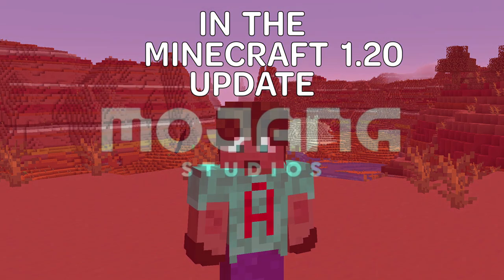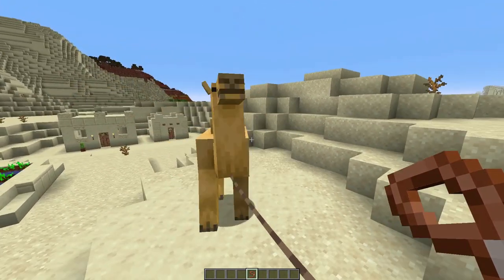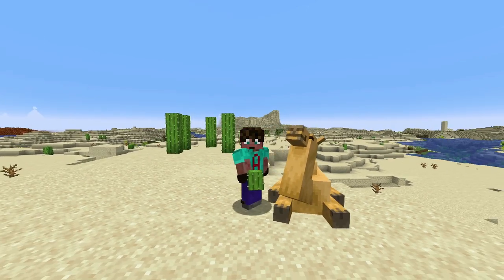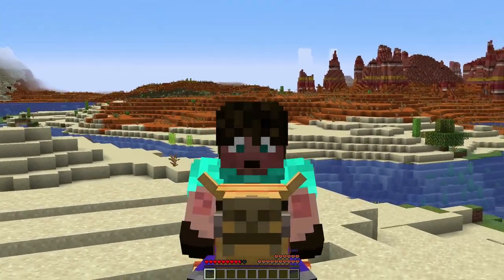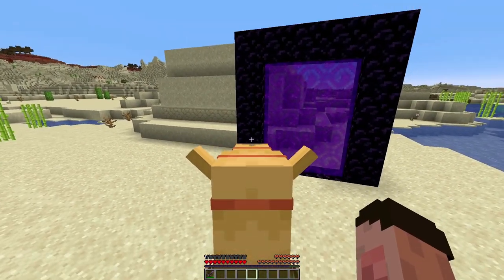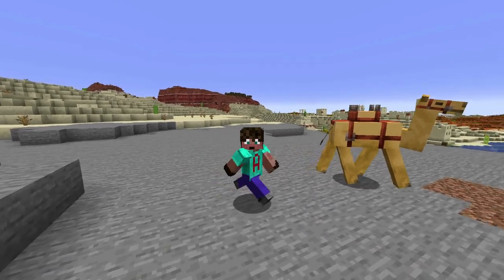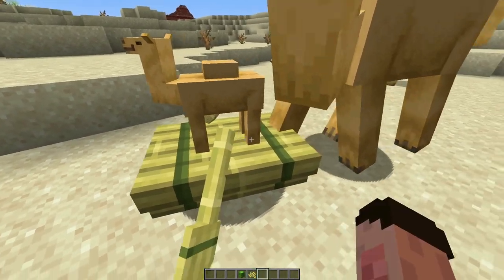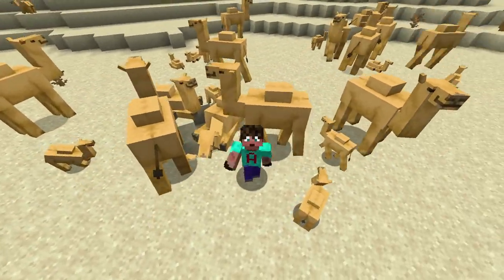Is the Camel TOO OP for Minecraft?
Is the Camel just TOO Overpowered for Minecraft? These are 26 Reasons why they might be!

In today's Video, with Avomance, I am giving you 26 things about the Minecraft Camel that YOU may not know!

With the Minecraft 1.120 Snapshots already out, we can experiment and play with the new things in the Minecraft experimental snapshots!
And theres a lot to look at!

This video looks at the Camel! Has Mojang made this new mob just too strong?

26 Reasons for you to consider it!
The Minecraft Camel!

Try now!